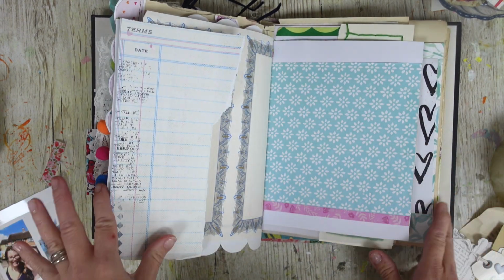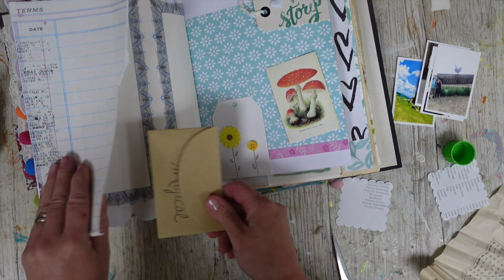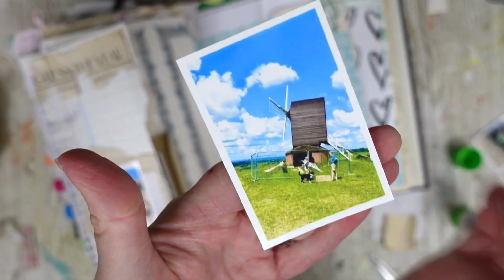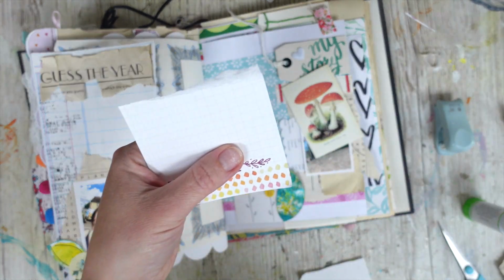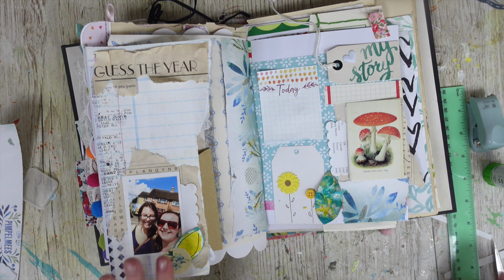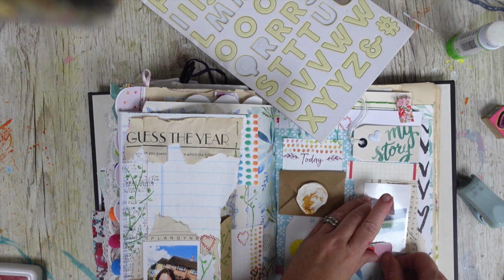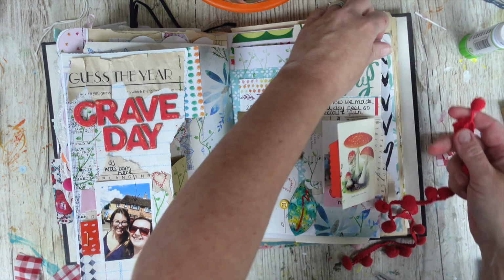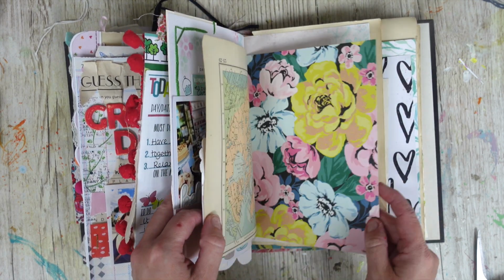WEEKLY JUNK JOURNALING | Just Junk & Old Supplies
Hi, I'm Lisa. Today I'm working in my weekly journal.  Today I'm using junk and old supplies.  I hope you'll enjoy this journal & chat with me. Love Lisa x

YT LIBRARY